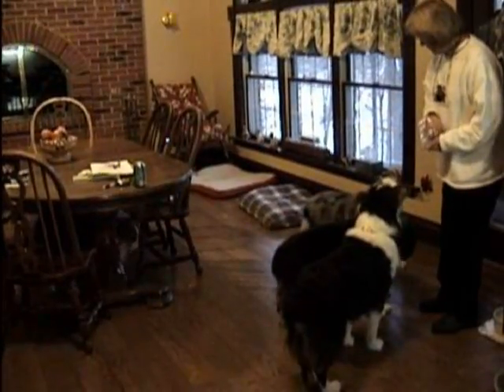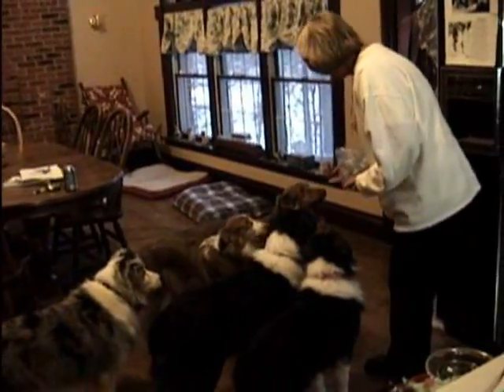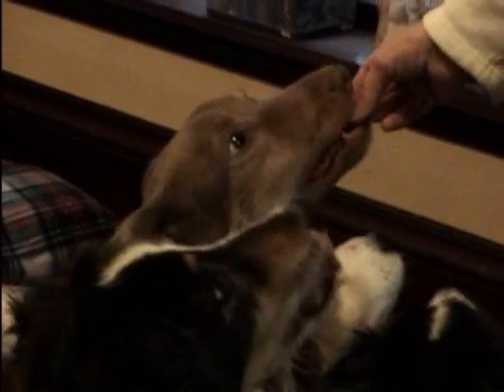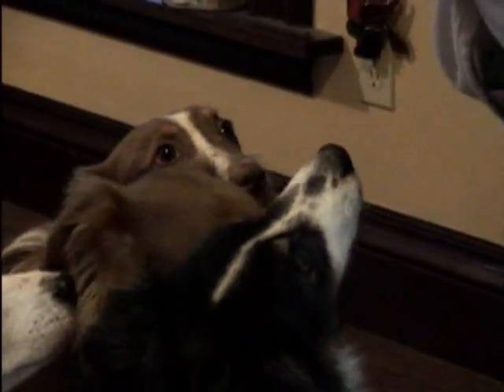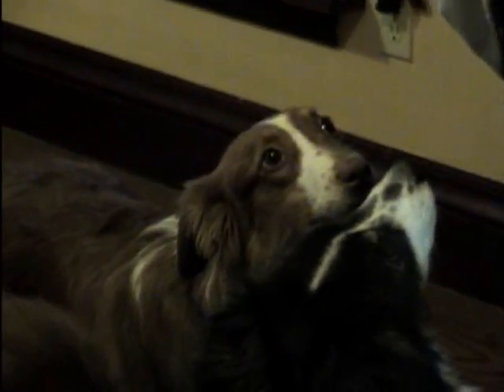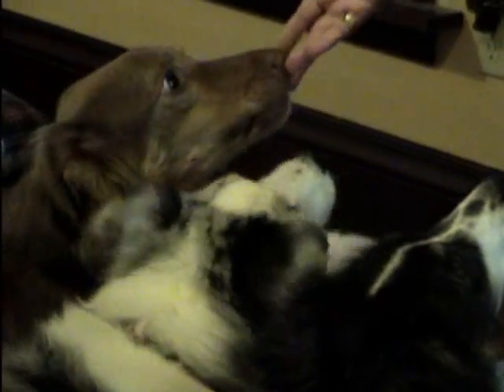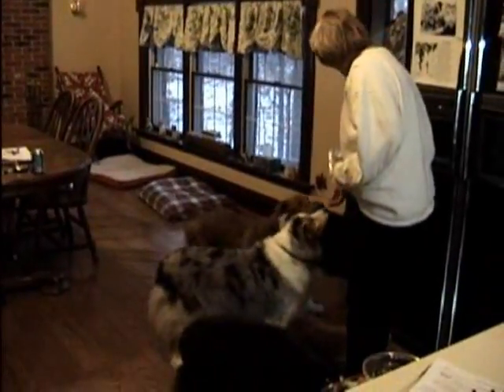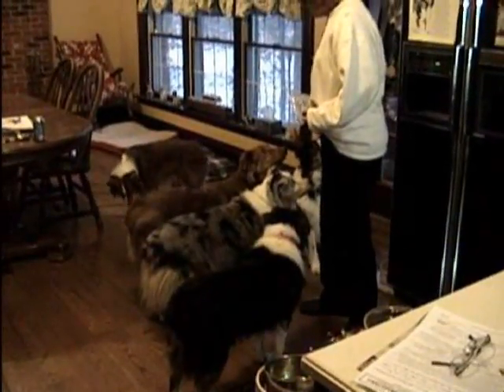Update Breeze & Micah Rehab Exercises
Breeze and Micah are puppy mill survivors that we are working to rehabilitate. Hope this shows their progress which we are happy with.